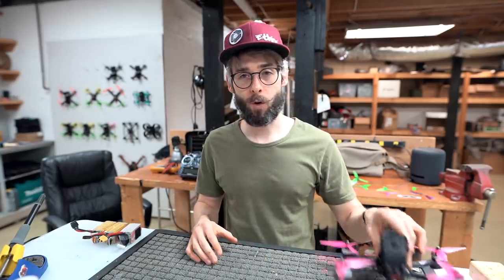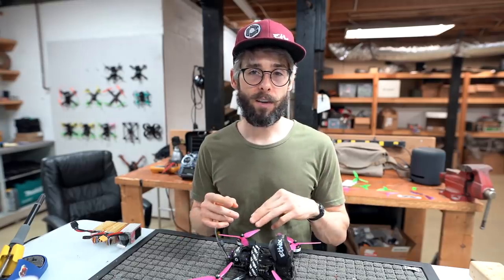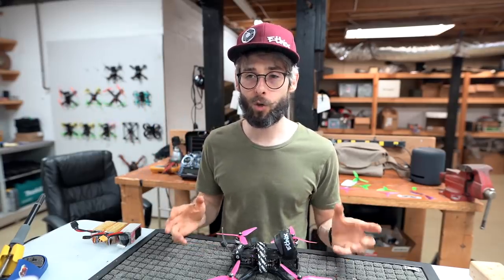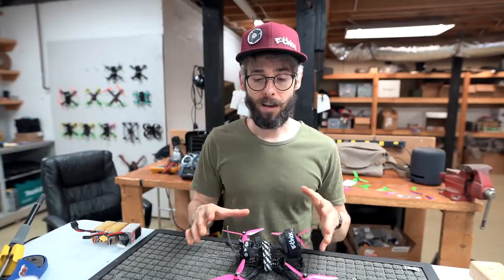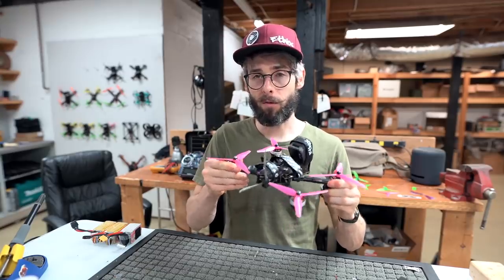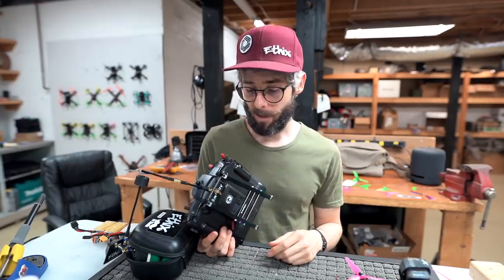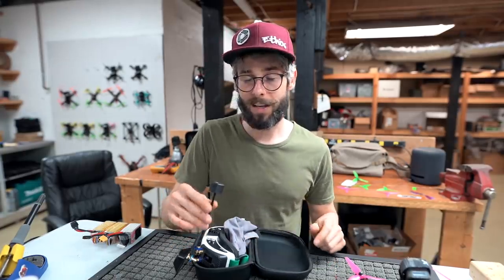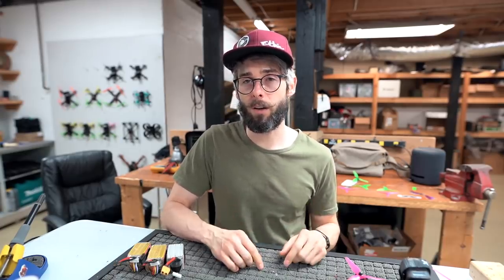Maintaining Your FPV Drone (required maintenance?)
NEW

ETHiX is my Company & we aim to refine the amazing hobby of FPV.

_MUSIC _
Outro Tune
Alessia Cara " Here"

- Lightweight HD cam
- New HD Cam

_  Home Camera SETUP_
- Sony A7 cam